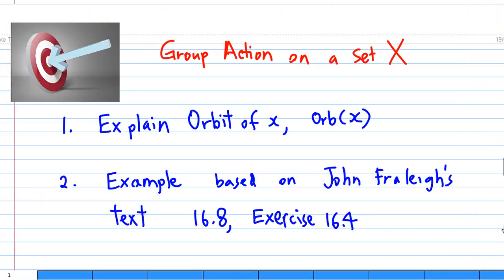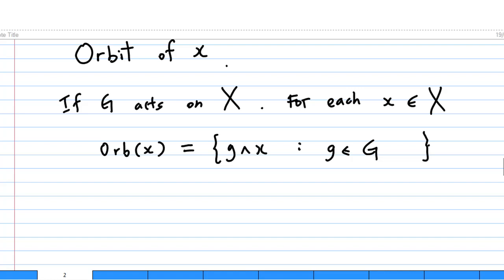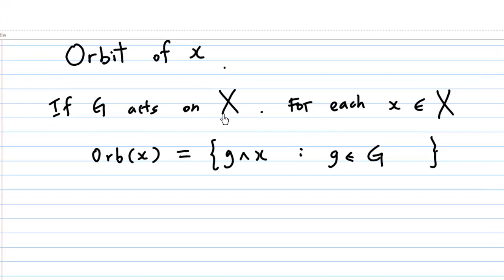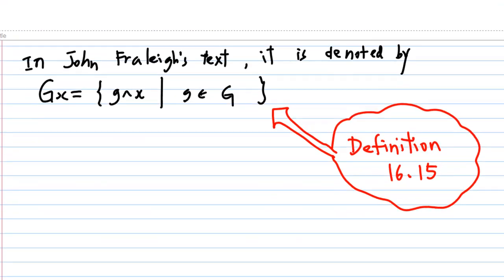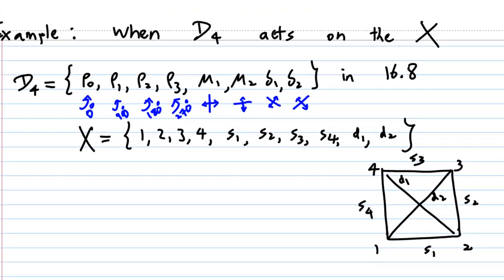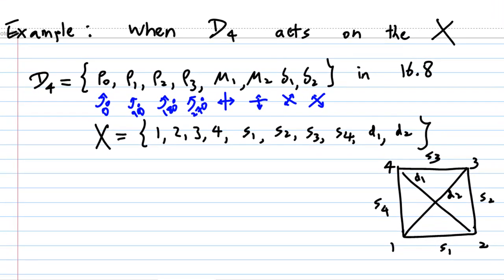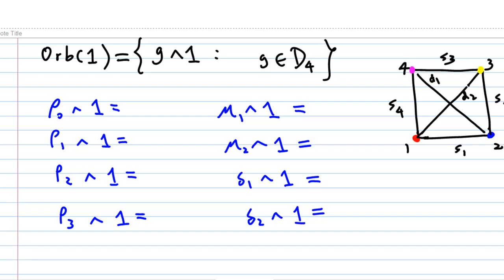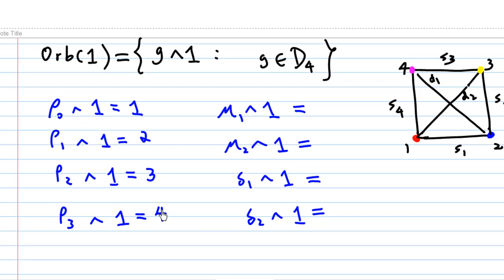Orbit of group action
Given a group action on a set X, find the orbit of an element. This is based on John Fraleigh's text and exercise 16.4